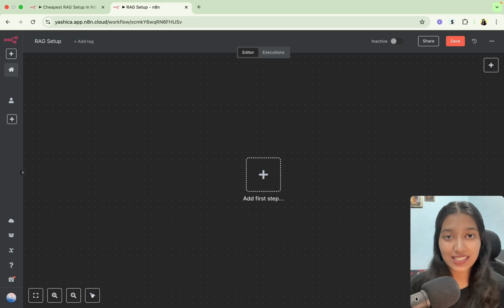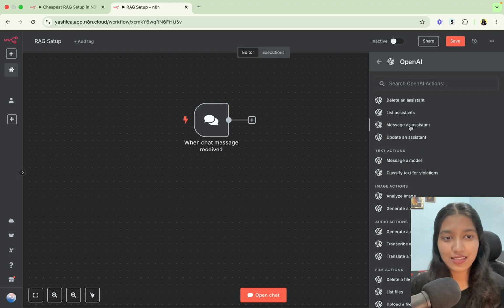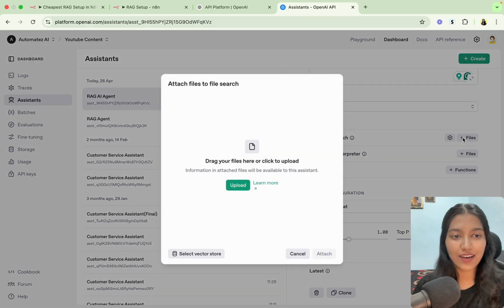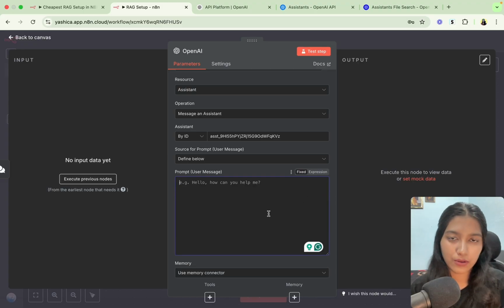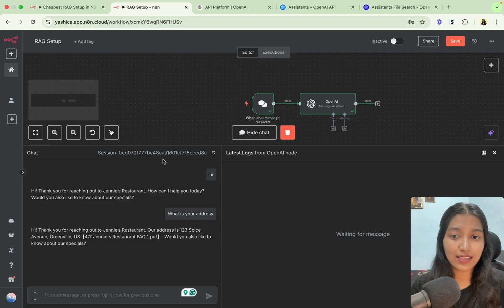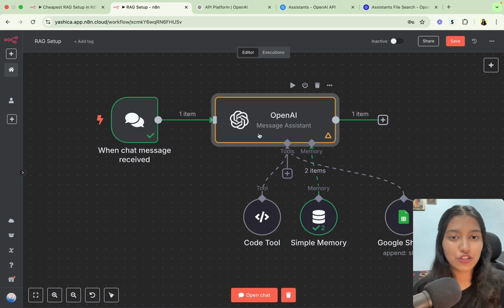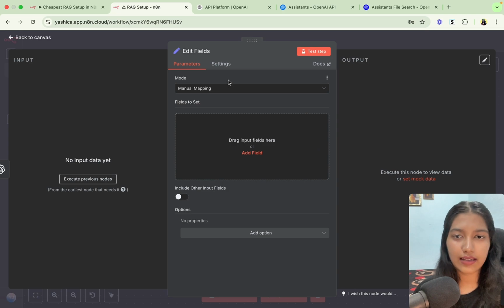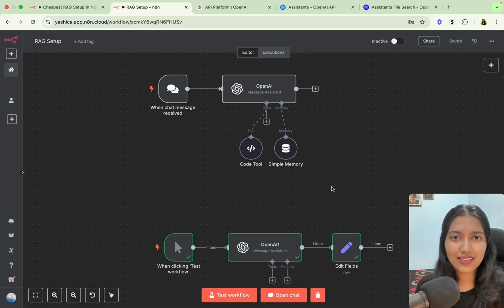How to Easily Add a Knowledge Base to Your AI Agent in n8n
✅ Looking for AI systems? Work with me

📞 Looking for my guidance?

In this video, I’ll show you a clean way to power up an AI Agent with knowledge using n8n, without getting stuck in complex RAG setups. If you’re handling a small batch of documents—around 10–20 PDFs—this method will save you a lot of time and headaches.

I'll walk you through two real-world cases: one for a chat-based AI agent and one for structured outputs like JSON, using OpenAI's Assistant API. No vector stores, no overkill.

I’ll also clear up a big misconception around RAG that most people get wrong when building lightweight AI workflows.

If you want a simple, affordable way to make smarter AI agents without unnecessary tech overhead, you’re going to like this.

0:00 - Intro
0:03 - Who is this for
0:30 - What we'll cover
2:32 - Chat instance explained
3:35 - Setting up the Assistant (OpenAI setup, API key, file upload)
8:36 - Testing the RAG AI Agent (Chat instance with file search)
13:05 - JSON structured output
15:14 - Testing JSON output
16:48 - Outro